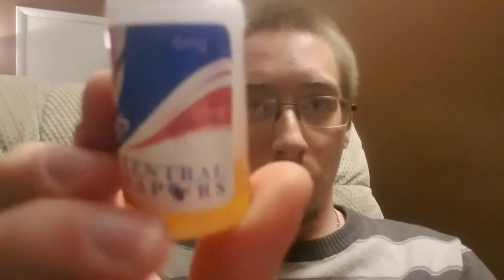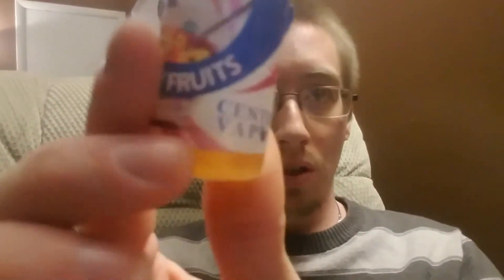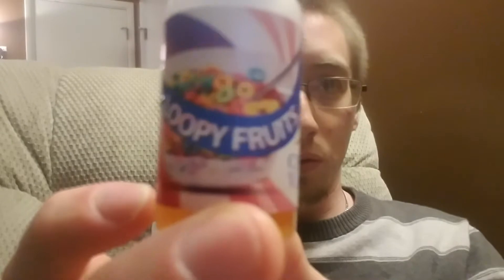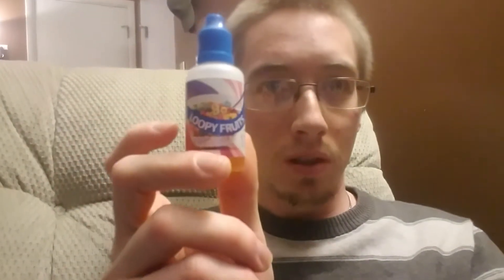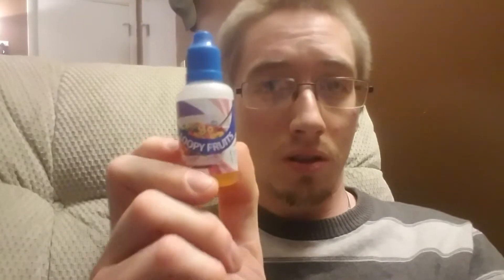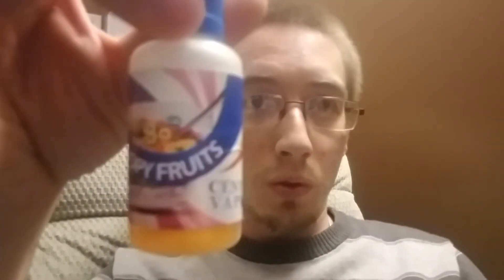Central Vapors Loopy Fruits Review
UPDATE! The current price for a 30ml bottle (size shown in the video) is $13.25 before shipping. I gave the wrong price in the video for then 10ml.